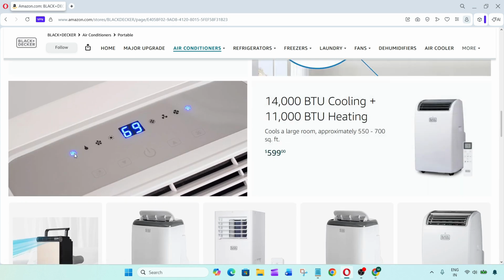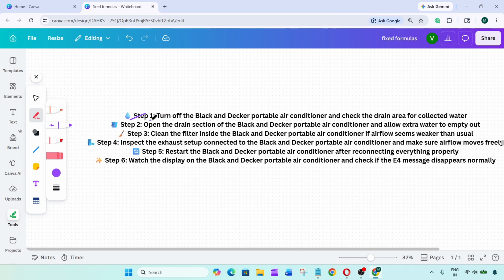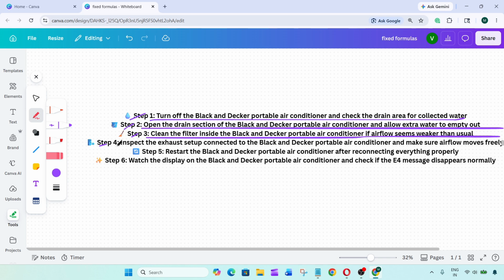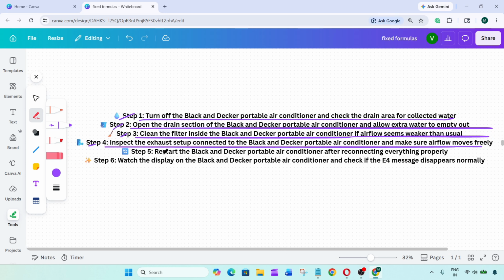How To Fix Black And Decker Portable Air Condition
Welcome to the Fixed Formulas YouTube channel! In this tutorial video, I will show you #